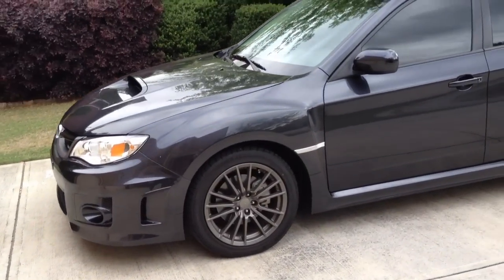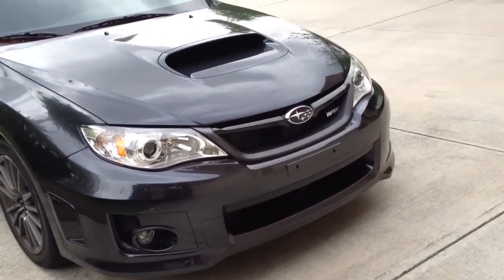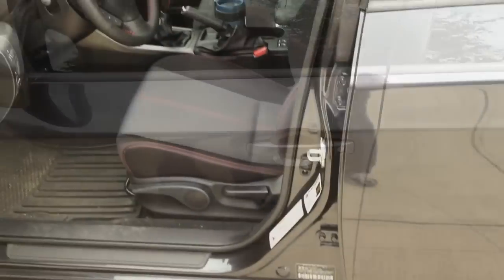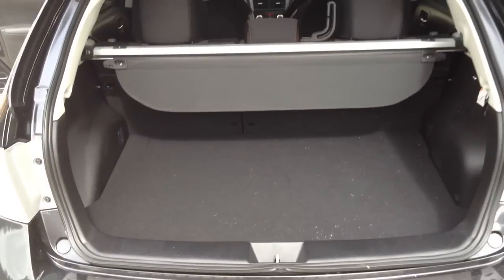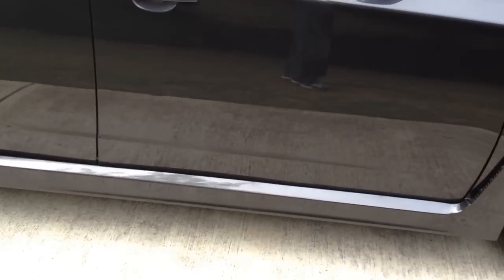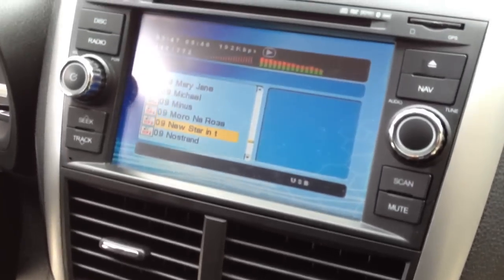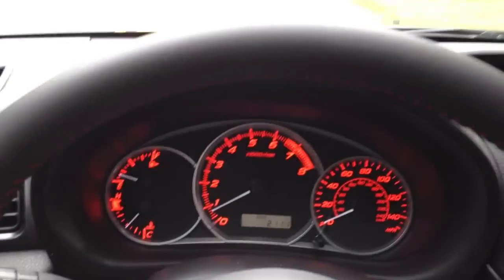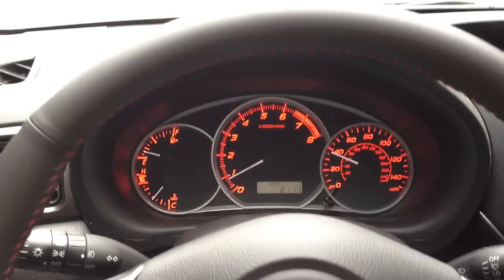2012 Subaru WRX Premium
2012 Subaru WRX Premium in Dark Metallic Gray. 5-Door. 265 hp. AWD. 4-cyl turbo. Tinted windows. Rosen Double-DIn GPS Navigation stereo with back up camera and iPod/iPhone integration.

Also, here is another video I made that shows my new shift knob by TWM Performance...